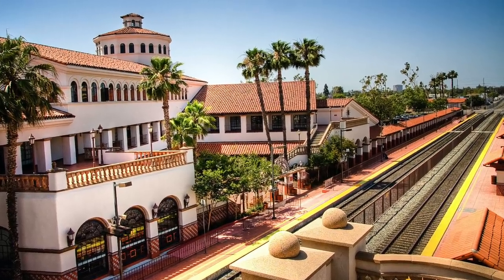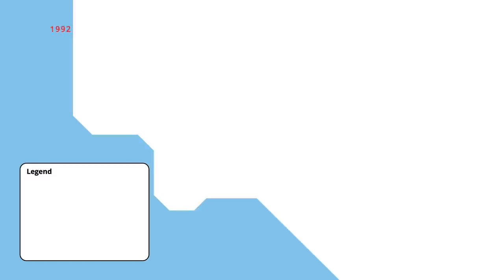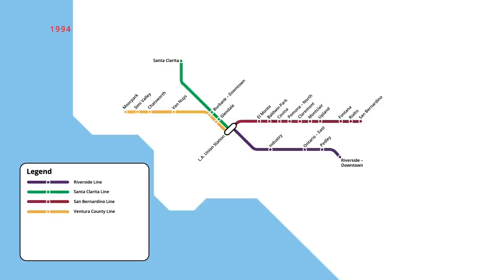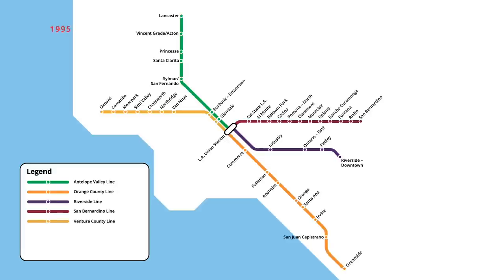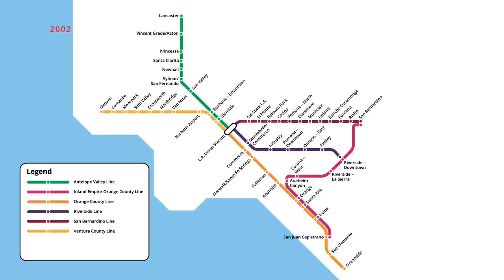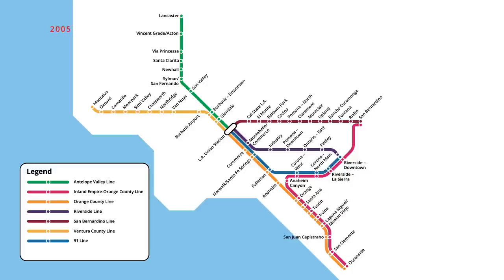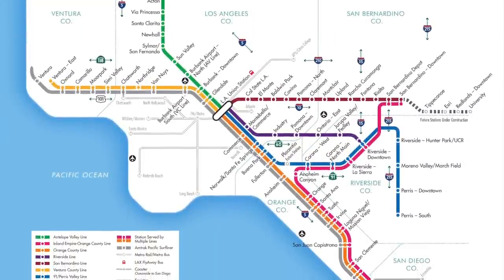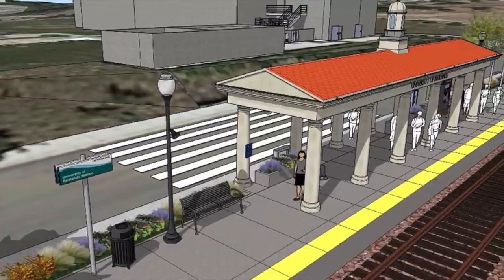Los Angeles' Commuter Rail Network Evolution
From its beginning in 1982, Los Angeles' commuter rail network has grown to 62 stations, spanning 859 kilometres (534 miles). This animated video takes you through the timeline of when new stations were opened, forming the Metrolink network that we know today.